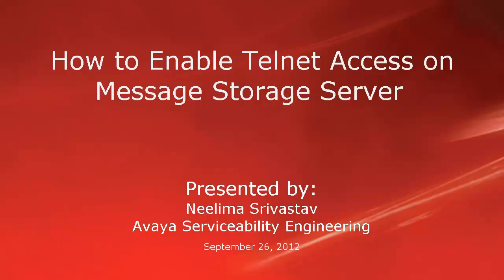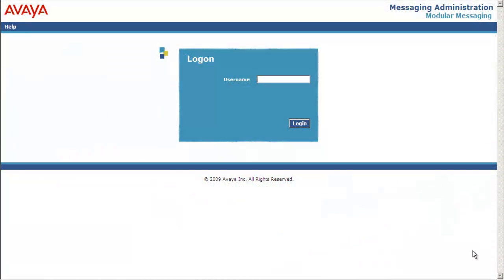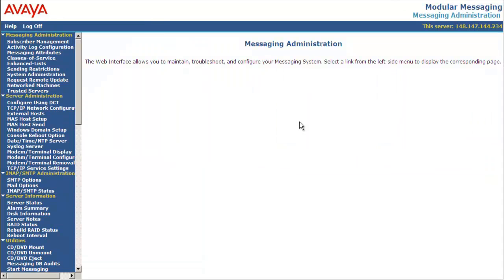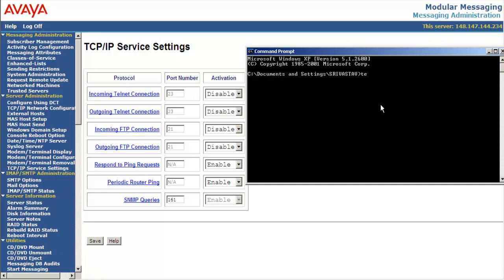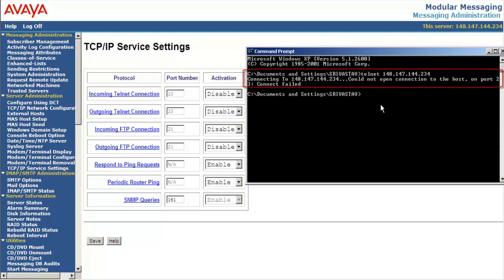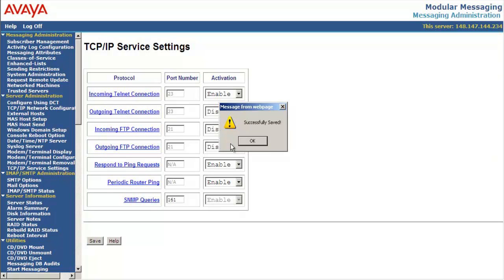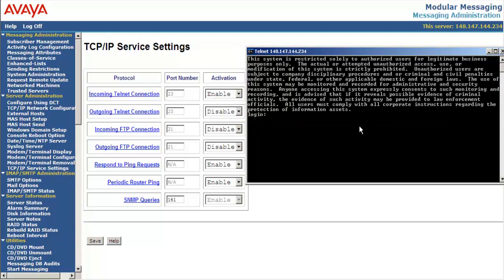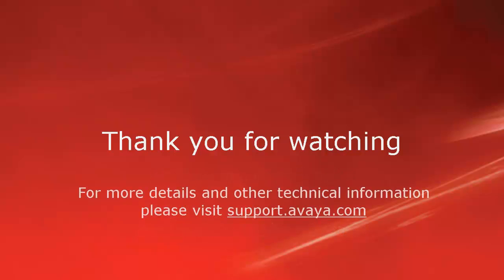How to Enable Telnet Access on Avaya Message Storage Server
This video demonstrates how we can manage telnet access to the Message Storage Server. Telnet provide an alternative way to connect to the CLI interface of the server from external client. Produced by Neelima Srivastav.